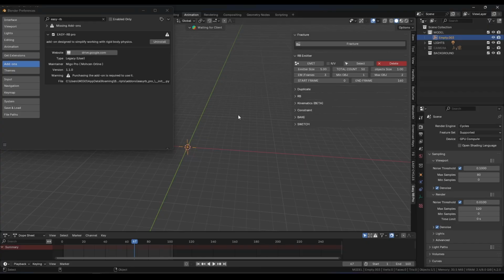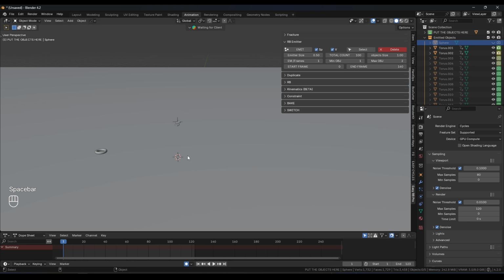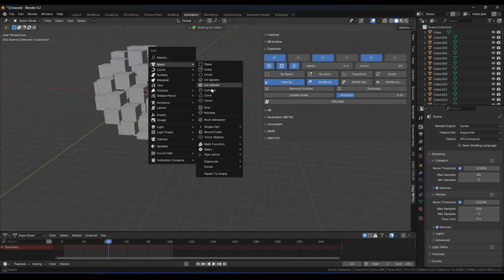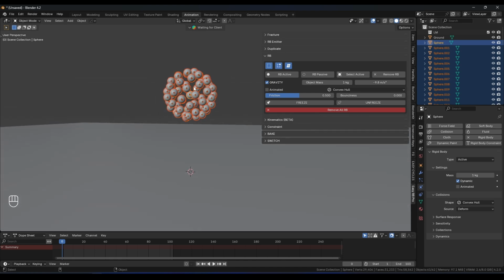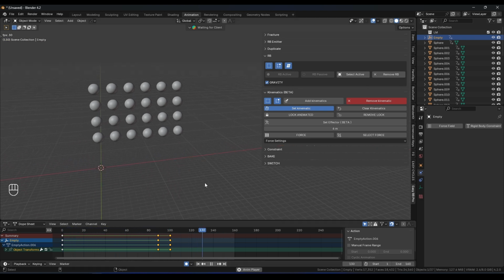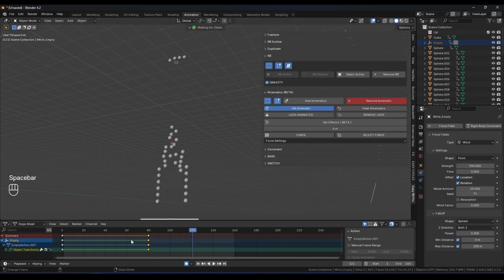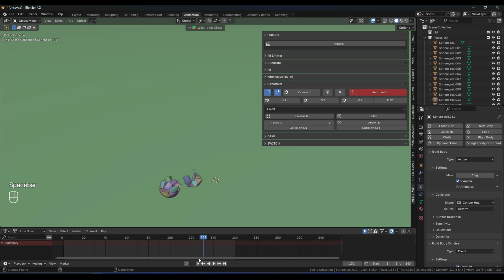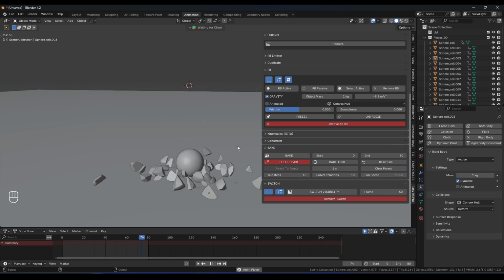Easy RB Pro 1.1.0 Update - blender add-on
Easy Rb Pro (Easy Rigid body physics ) Add-on - Blender 4.2
What is Easy RB Pro?
Easy RB Pro is a Blender add-on designed to simplify working with rigid body physics.
 It provides quick and easy access to all rigid body physics options, allowing users  to manage them with just Simple clicks .

Why You Should Use the Easy RB Pro Add-on:
You should consider using the Easy RB Pro add-on because it will save you a lot of time and reduce the number of steps needed to create rigid body simulations. Additionally, the add-on offers new operations that aren't available in the standard version of Blender.

what is new in Update 1.1.0 :
- RB Emitter ( emit objects with rigid body physics )
- Kinematics ( control the state of the rigid body with other objects )
- New Tools for duplicate
- General improvement for all the Tools